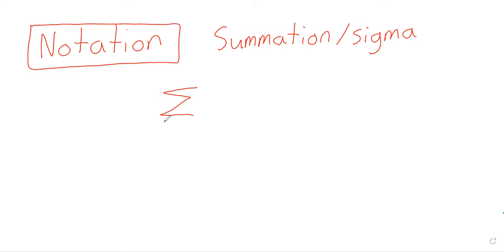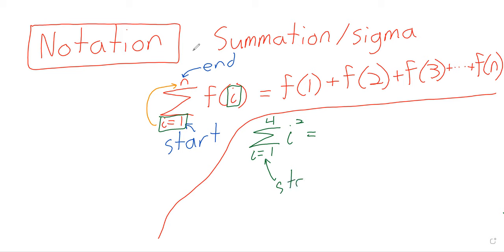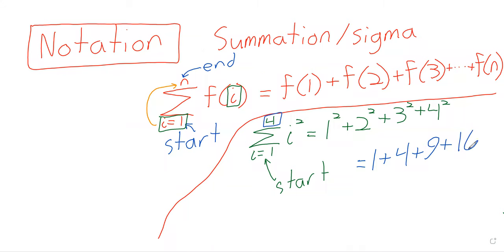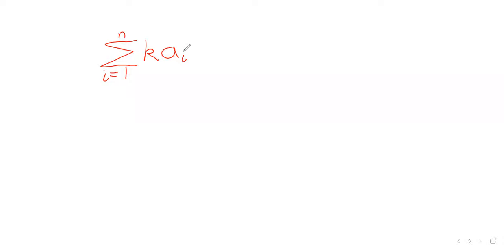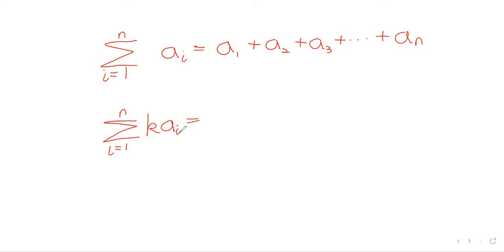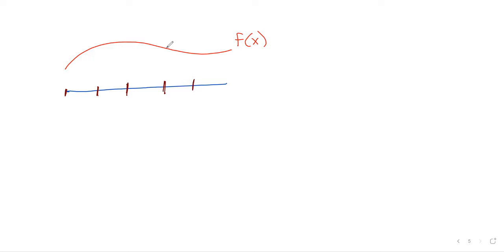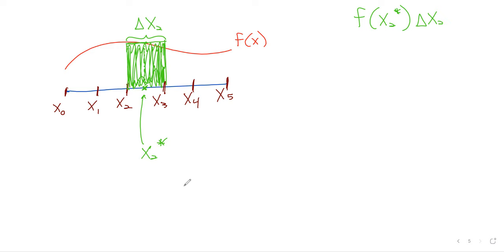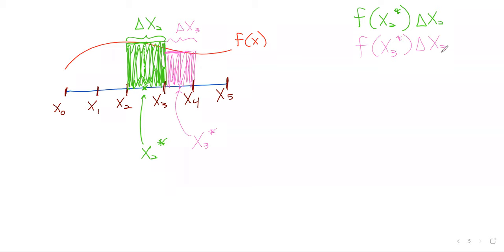Calculus 1 Week 14 Tuesday